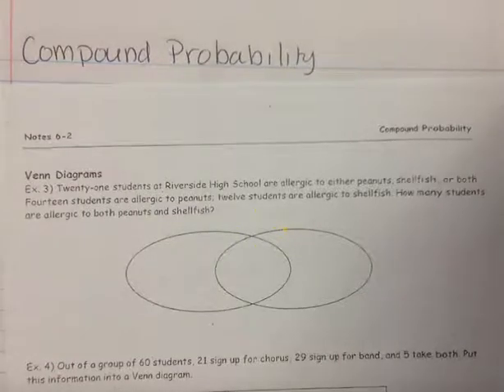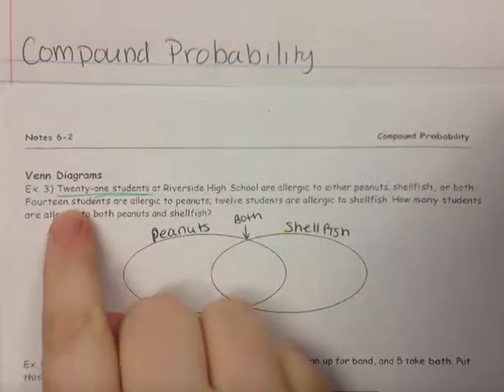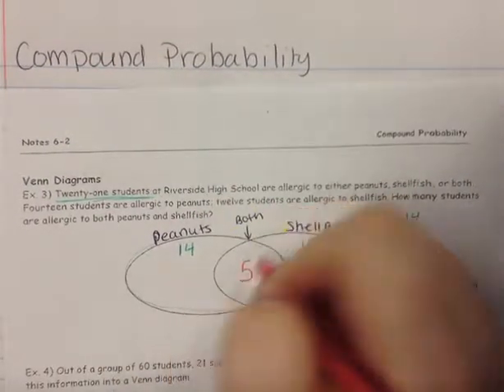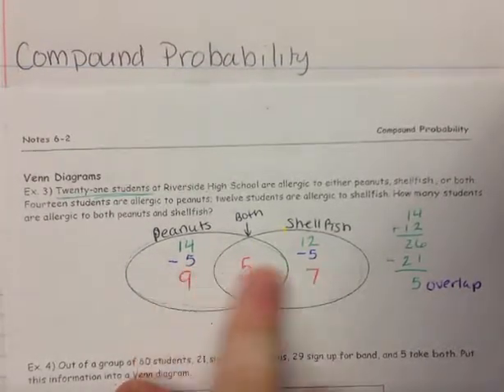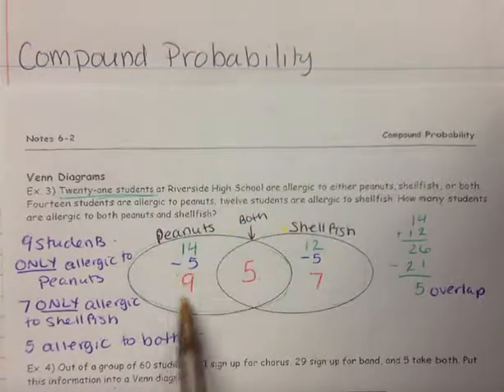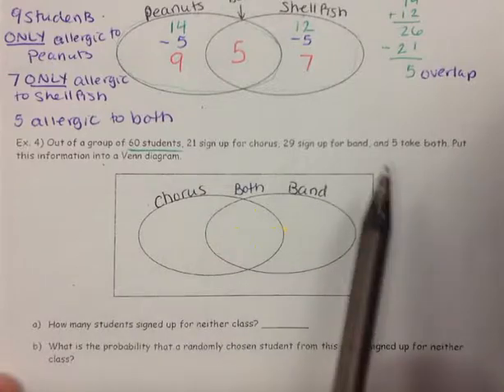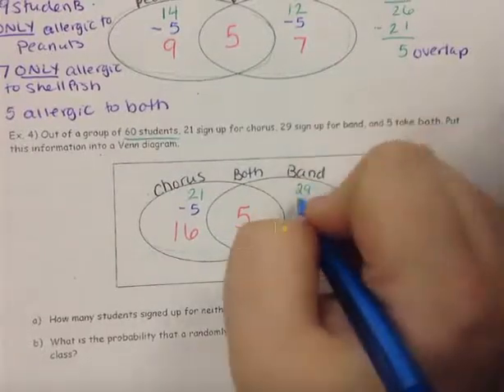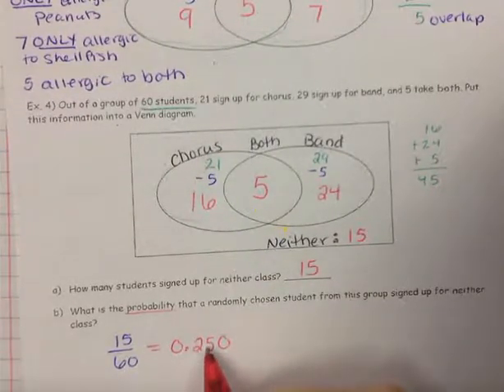Compound Probability Venn Diagrams